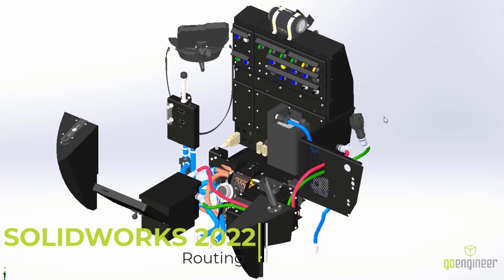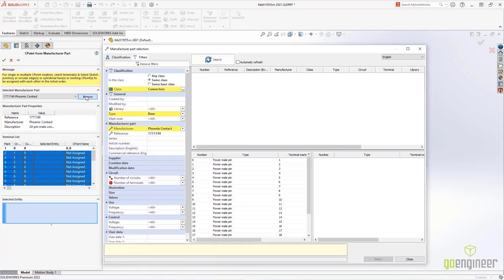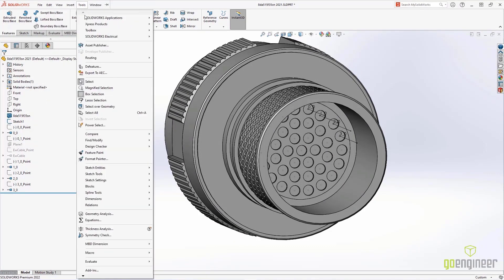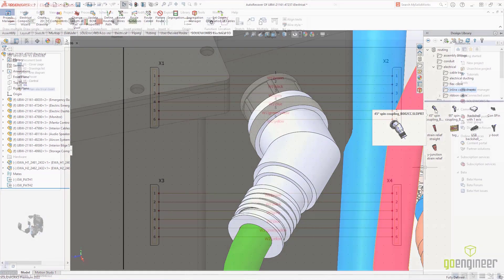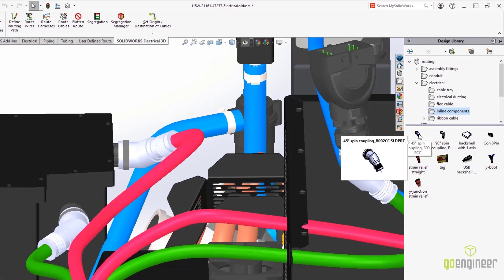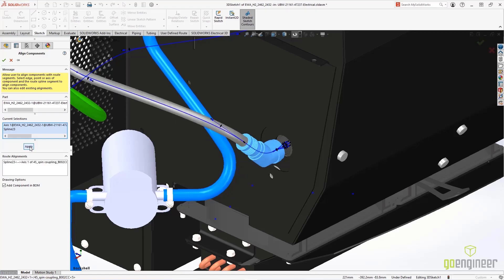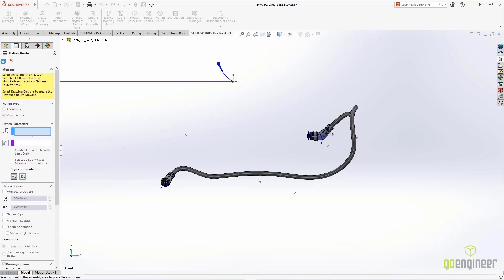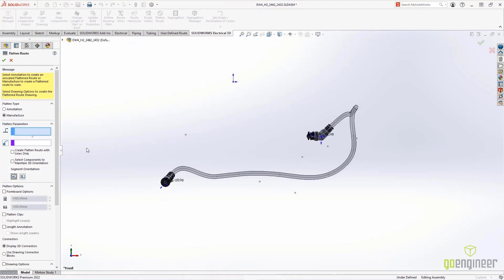SOLIDWORKS 2022 What's New - Routing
SOLIDWORKS 2022 also includes some great updates to Routing, from enhanced UI to long requested features, if you use SOLIDWORKS routing you are sure to geek out over some of these topics!

With the updates to SOLIDWORKS Electrical in 2022, designers can now use "Create Cpoint from Manufacturer Part" to select edges and points, updating the table and cpoints; creating electrical components right within the SOLIDWORKS program.  In SOLIDWORKS 2022, backshells are now supported in SOLIDWORKS to provide better protection to your wiring harness.  Within the Design Library, various backshell options are available to be added to your assembly and can be included in the harness route alignment. With the addition of Backshell support, flatten route also supports backshells in SOLIDWORKS 2022.  This command creates the drawing, tables, backshells and more automatically so the designer can focus on other areas.

With these features and many more, it is an easy decision to upgrade and take advantage of all that SOLIDWORKS 2022 has to offer!